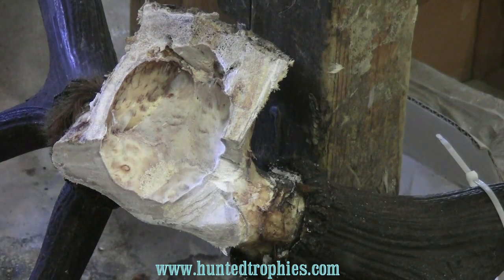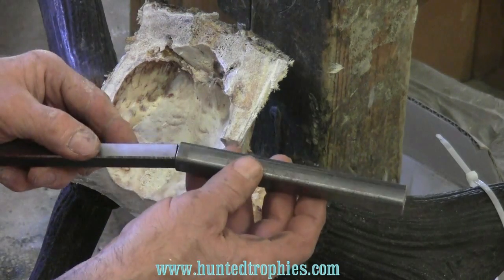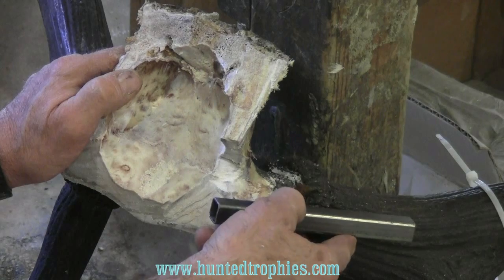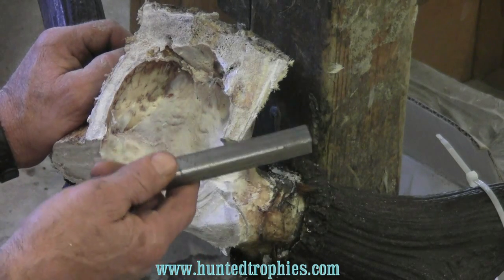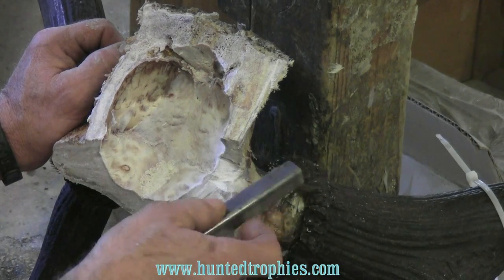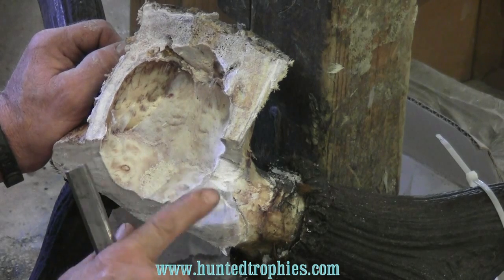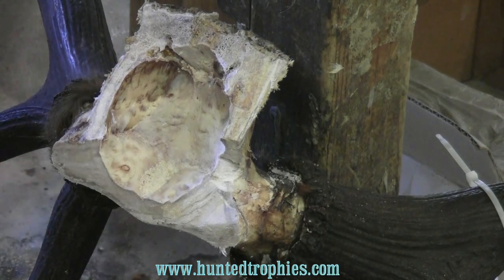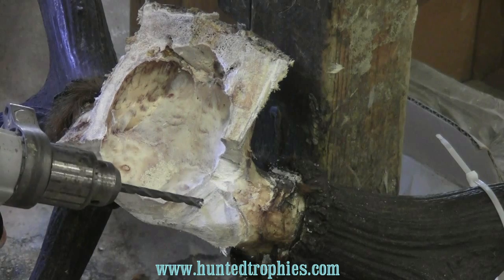Removable Elk Antler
To learn all of the techniques for installing a removable elk antler, visit the url above.